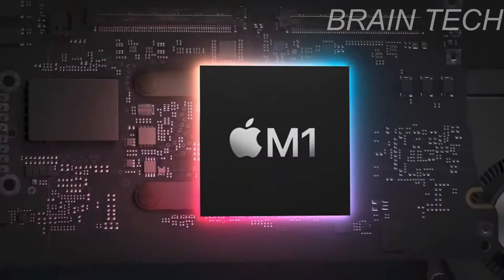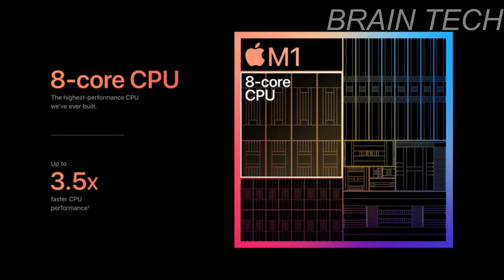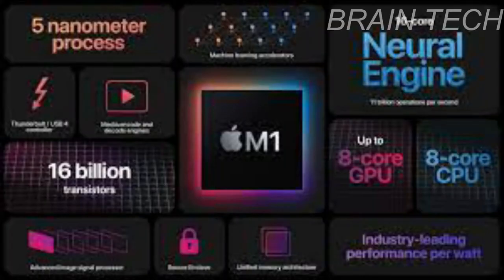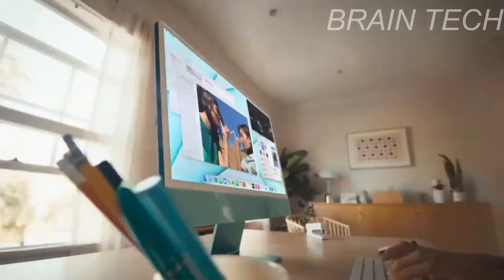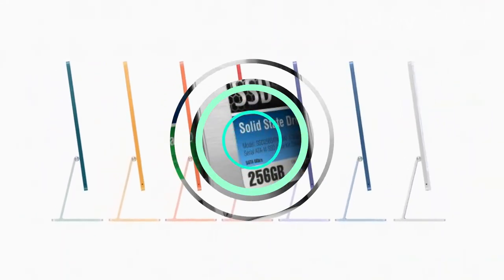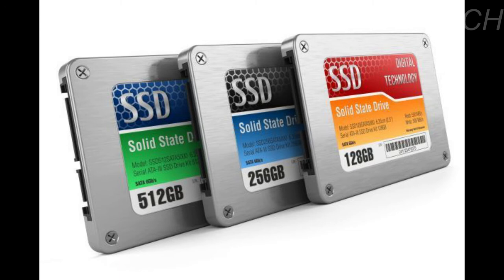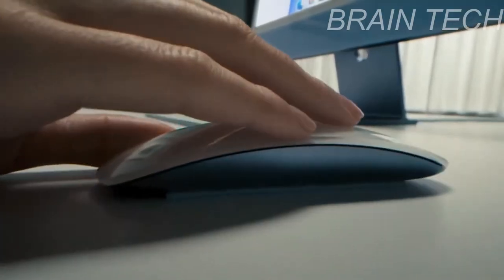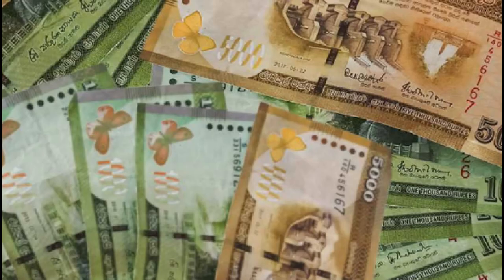iMac 2021 M1 Review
We have uploaded 50 videos within 9 months ! Thank you for everyone who helped us throughout this journey. thank you again.
This All-In-One Desktop Comes With Apple's new chip M1. This Is Very much faster than a regular desktop. this video is about the review of this product.
Chapters
Intro - 00:00
M1 Chipset - 00:18
More About The Chip - 00:22
Specs - 00:49
Price in LKR And in USD - 02:30
Outro 02:45
♦️Credits♦️
Song From -YouTube Music Library
Outro - Canva
Video Courtesy - Apple
🔝 TOP LINKS

Welcome To The BRAIN TECH YouTube Channel! This Is A CHannel You Can  Find All The Content Relate To The Tech World.
LINKS
🔰Kinemaster
🔰Filmora X
🔰Canva
🔰OBS
🔰Filmora's In-Built Screen Recorder

      BRAIN TECH ™️